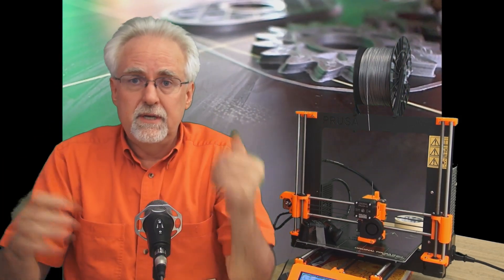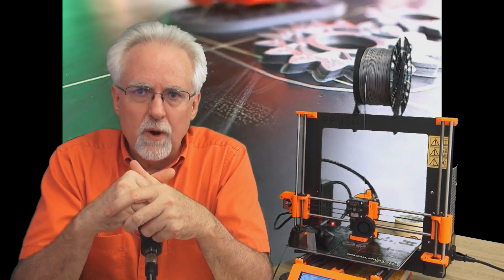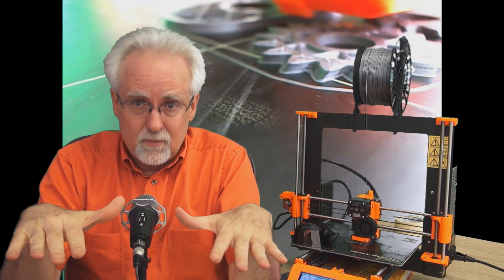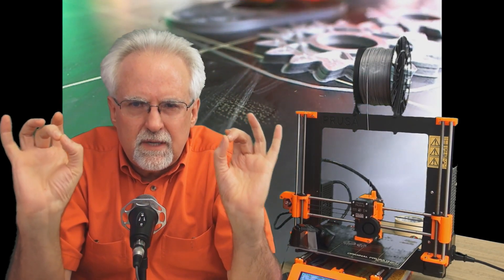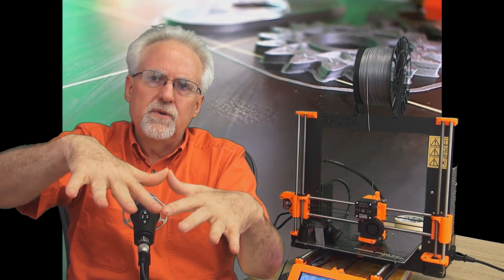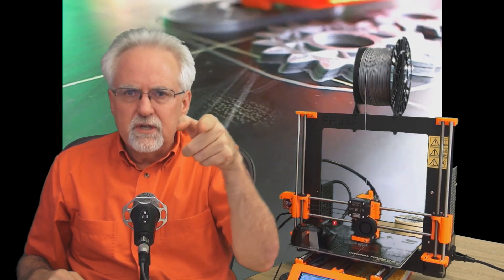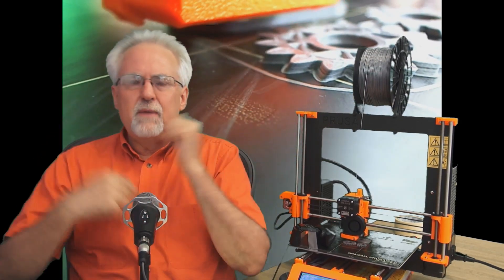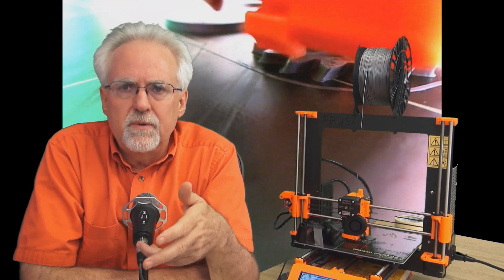Review of the Prusa Mk2 i3 Printer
In this video I review the Prusa Mk2 I3 printer. Bottom line is this is the most reliable 3D printer I have played with. Happy to recommend this to anyone looking for a reliable printer,  and in particular High School teachers thinking about incorporating a 3D printer into the classroom.

You can check out our whole series of FREE lessons you can use in your classroom at our most excellent WEB site HERE: